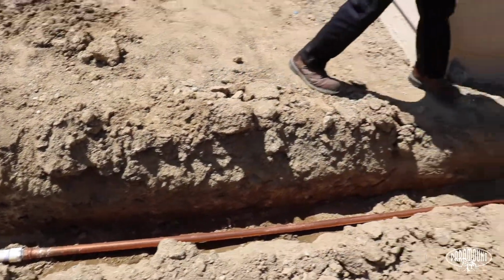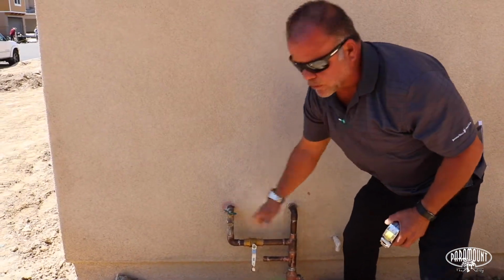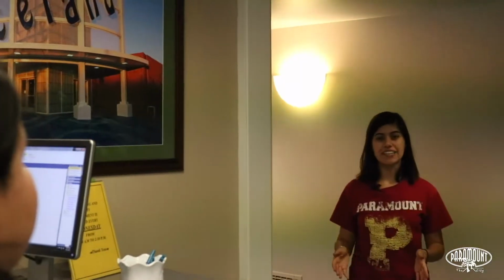Building and Safety